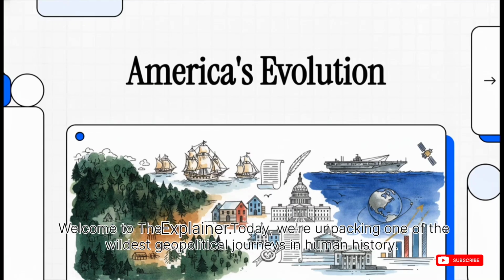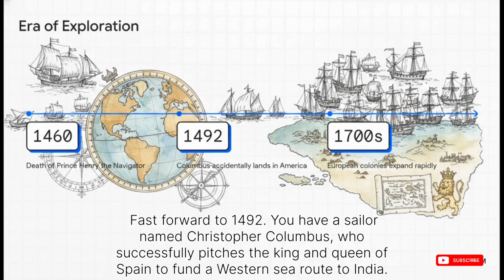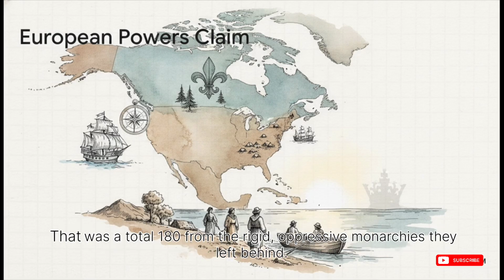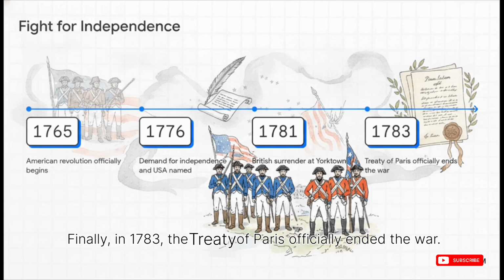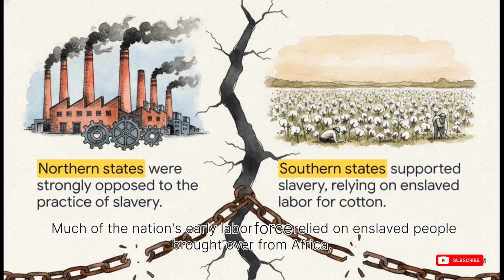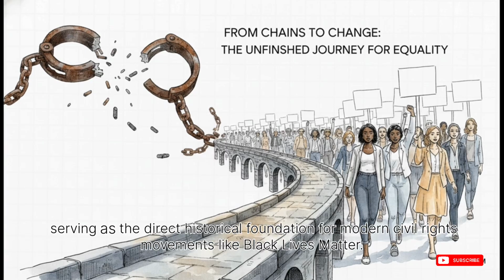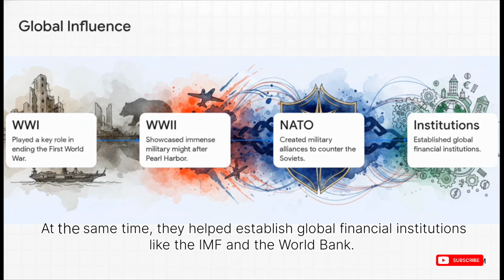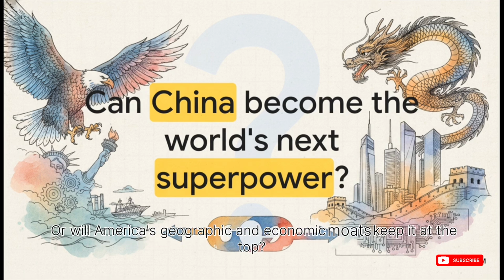America's Evolution: From Colonies to Superpower#financialfreedom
This video explores the geopolitical history of the United States, tracing its journey from a group of colonies to a global superpower. The video covers five main eras:
Discovery & Colonization: Beginning with the exploration era, the accidental discovery of America, and the rise of European colonial expansion.
Independence & Revolution: The transition from colonial rule to the American Revolution, influenced by British economic policies.
Expansion & Civil War: The country's rapid growth, such as the Louisiana Purchase, and the internal struggle over slavery that led to the American Civil War.
Rise of Superpower: The United States' economic and military rise during the 20th century, cementing its status as a global superpower.
Global Challenges: The current geopolitical landscape and the challenges posed by emerging powers like China.